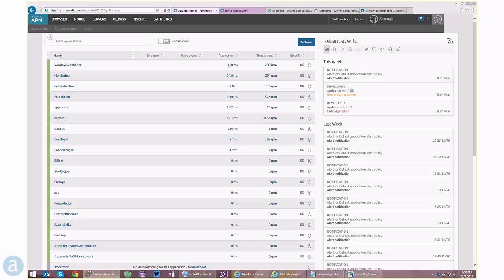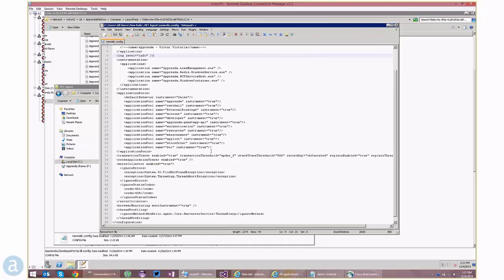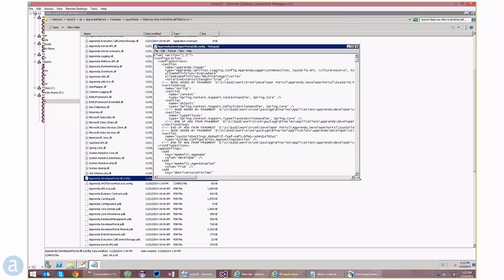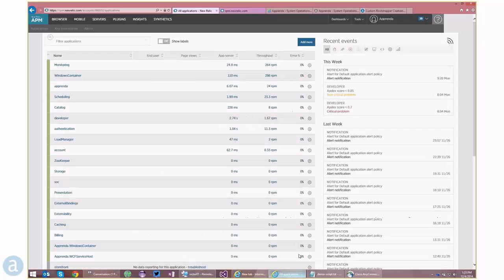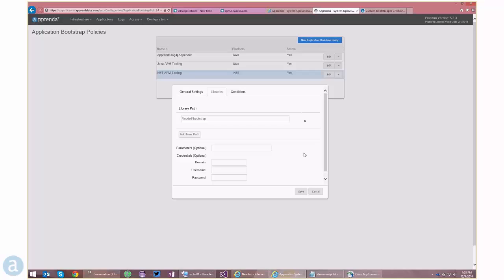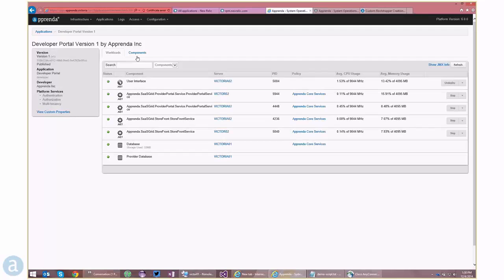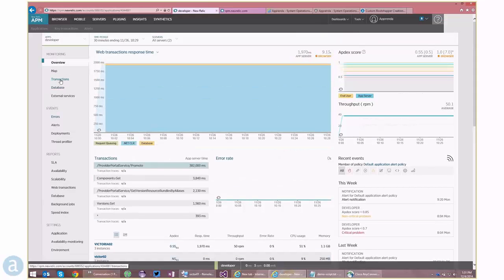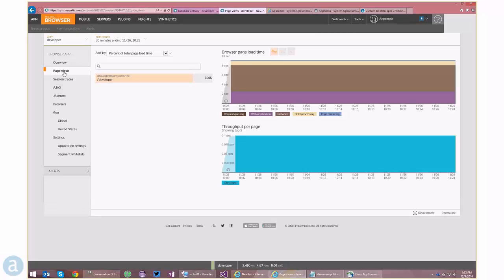Automating New Relic on Apprenda Private PaaS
In this video, you will learn of the benefits of integrating New Relic's deep application monitoring with your modern Apprenda applications. The New Relic dashboard surfaces thousands of metrics and KPIs across your apps, helping you understand the stories your data is trying to tell you. More importantly, Apprenda and New Relic work well together to help the developer understand how the end users of the application are interacting with the app and the experience they receive throughout the day.